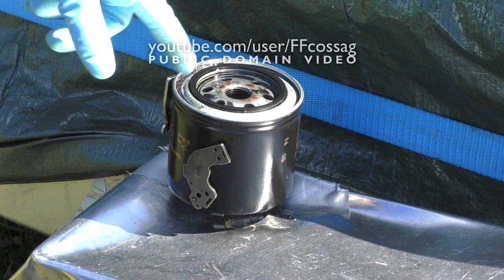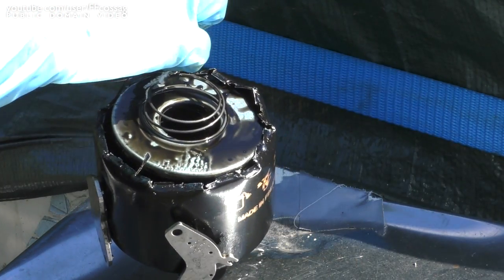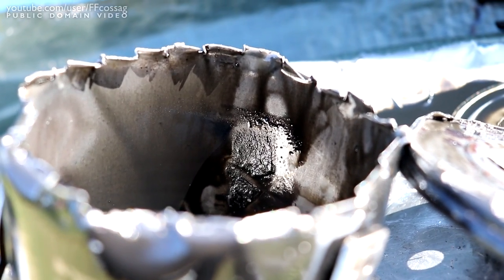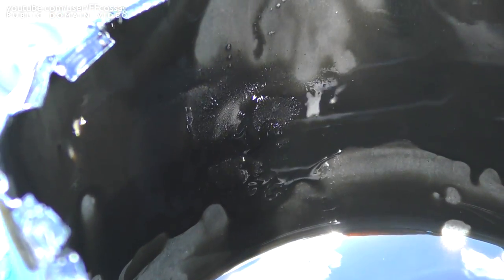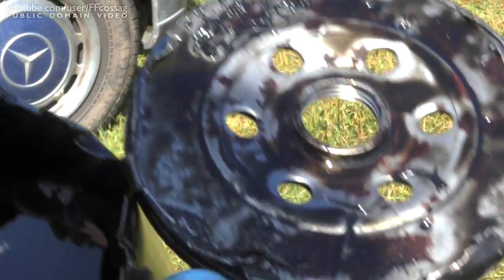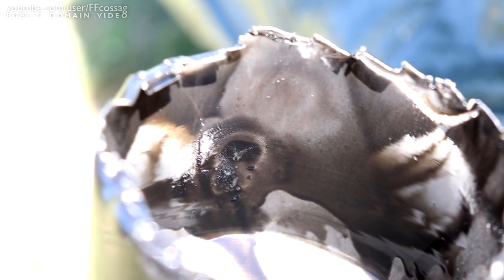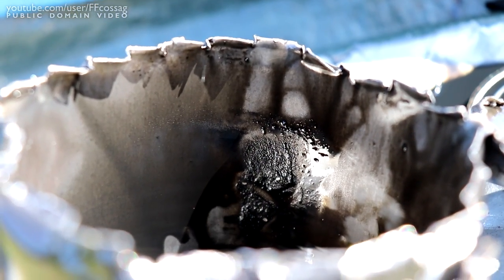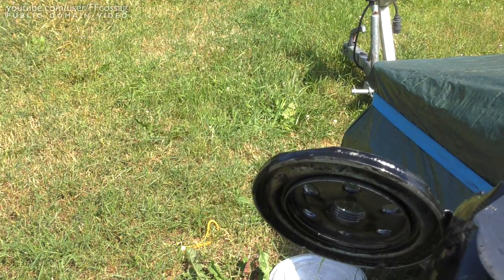Do oil filter magnets work?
Let's take my 12 000 km old oil filter apart to find out!